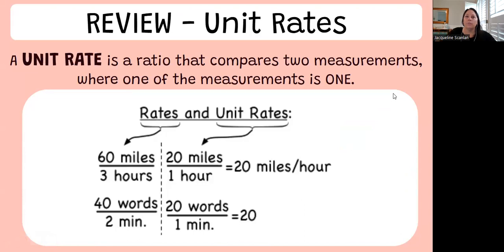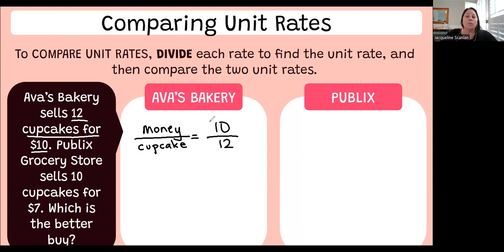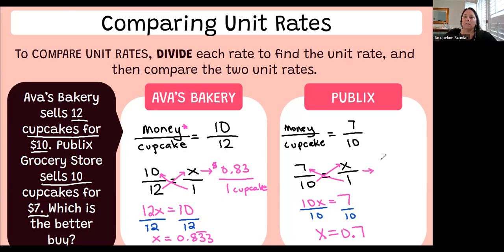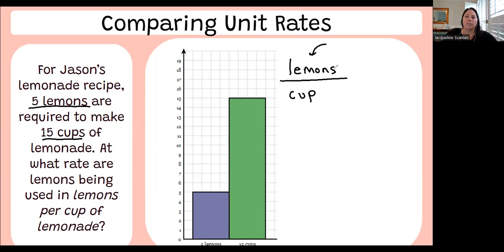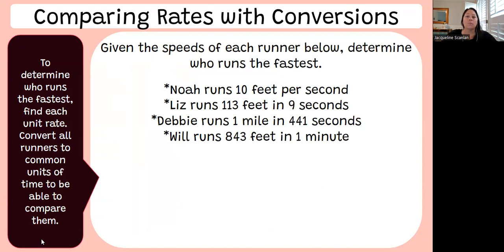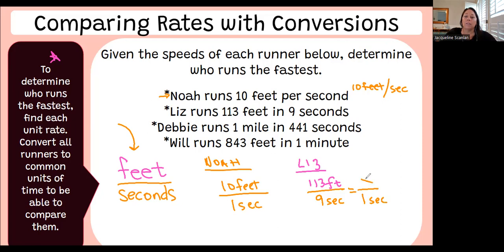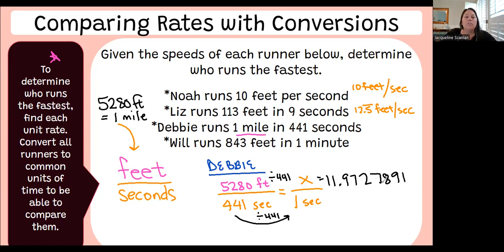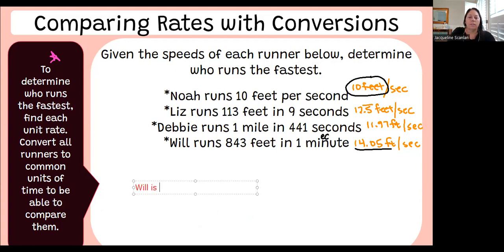Finding & Comparing Unit Rates Instruction